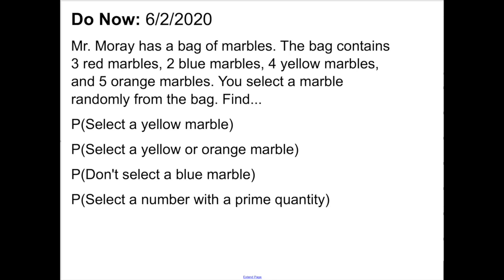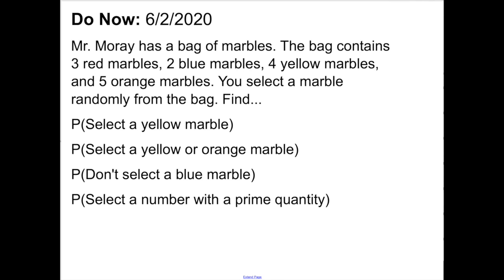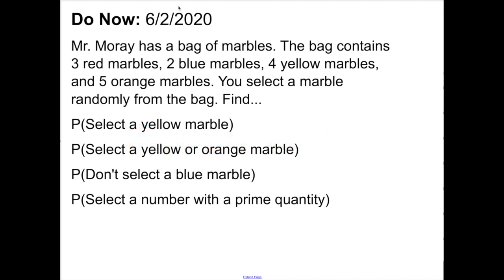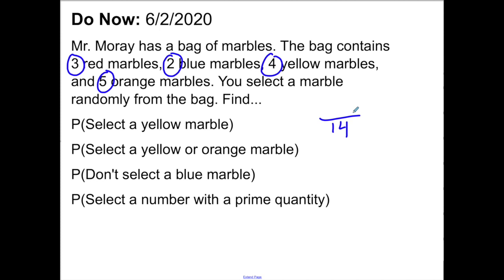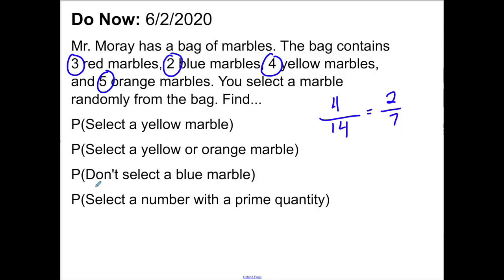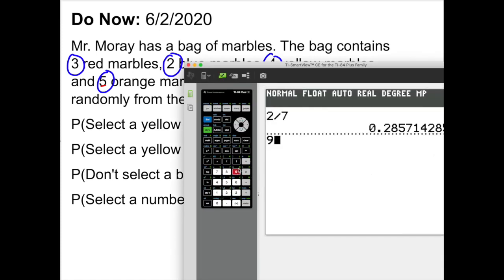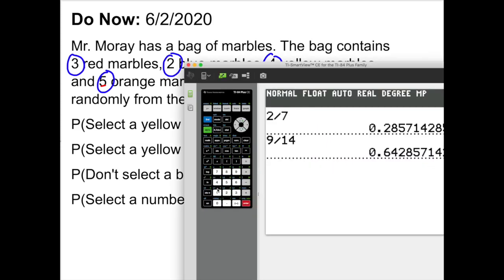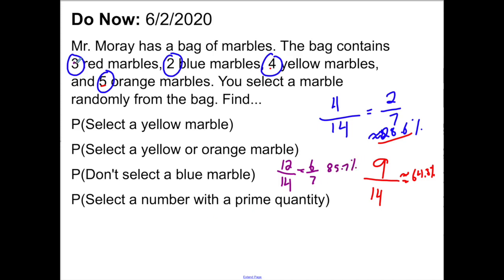Course I Honors Do Now 6/2/2020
Hey folks! Here is our first probabiltiy do now! Here, you are asked to solve 4 simple probabiity problems by determining how many things you WANT and how many things you HAVE. Best of luck, don't forget to love math, and remember...you can do it! :)